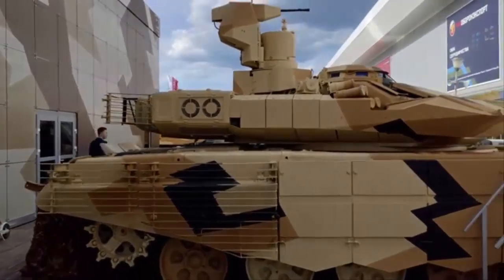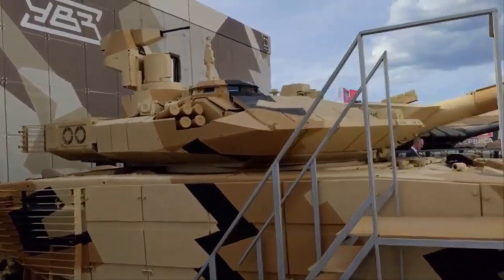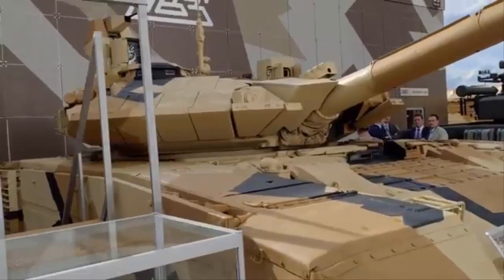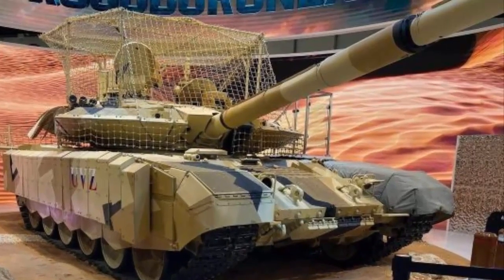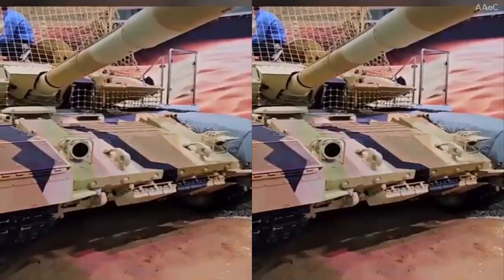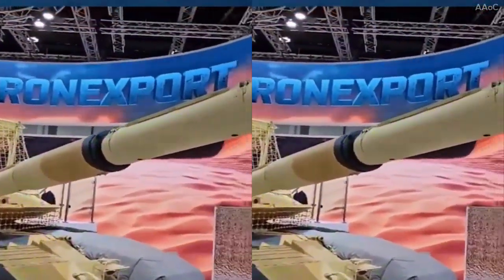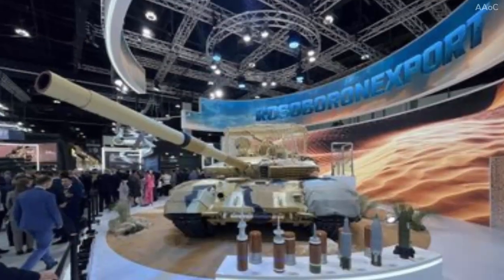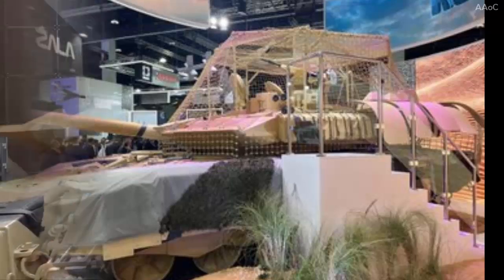Russia’s Newest T 90MS Export Tank Officially Breaks Cover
At the most prestigious arms exhibition in the Middle East—IDEX 2025 in Abu Dhabi—the latest modification of the Russian main battle tank, the T-90MS, was presented. This marks the first public unveiling of this advanced variant, designed for the export market.
Equipped with upgraded armor, modernized electronics, and improved mobility, the T-90MS offers significant enhancements over previous versions of the tank, with its design clearly emphasizing new trends in armored vehicle technology.

One of the most remarkable aspects of the new modification is its enhanced protection. The tank is equipped with the modular dynamic protection system “Relikt,” which covers both the hull and the turret. Compared to older versions relying on “Kontakt-5,” the new protection offers significantly better resistance against shaped-charge munitions and kinetic projectiles.

A slat armor system is noticeable on the turret, designed to counteract top-attack anti-tank missiles such as the American FGM-148 Javelin or drones utilizing shaped charges. This measure significantly increases survivability on the battlefield by minimizing vulnerability to modern threats.